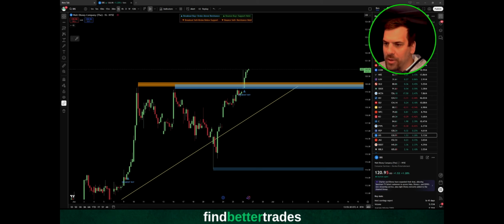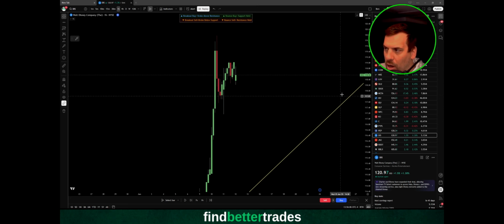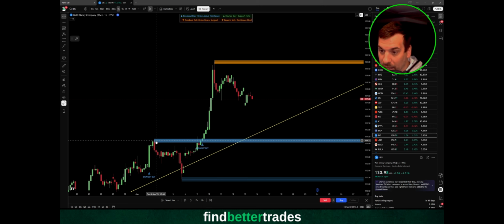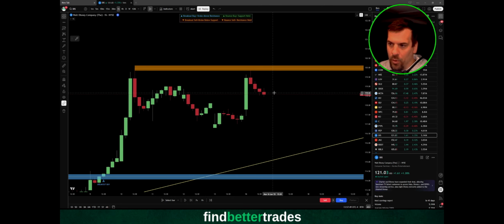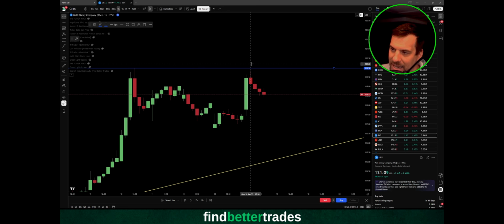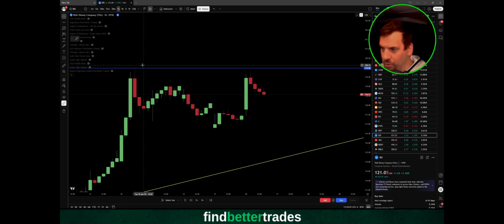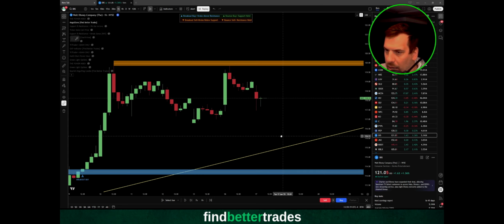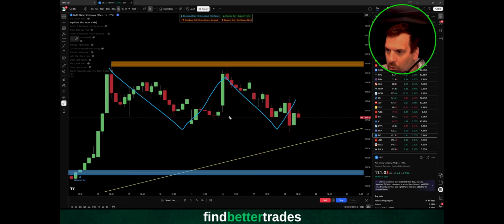A Resistance Strategy **THAT ACTUALLY WORKS**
//HELPFUL LINKS